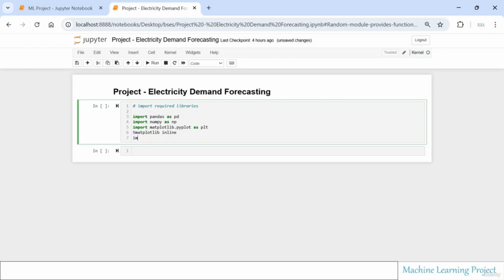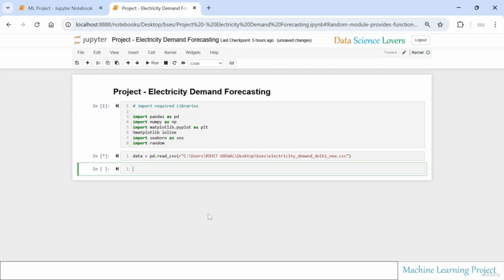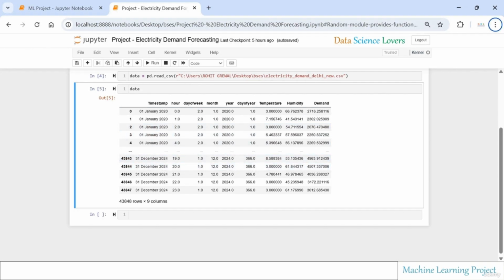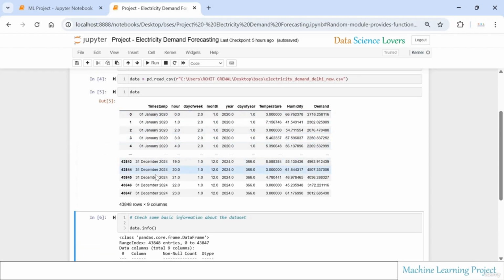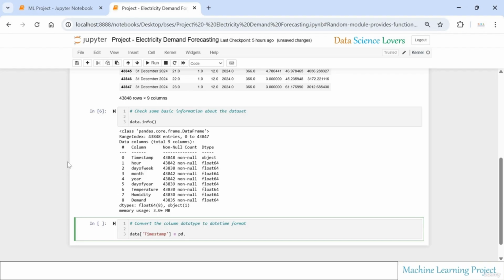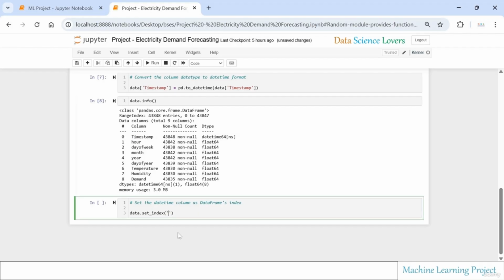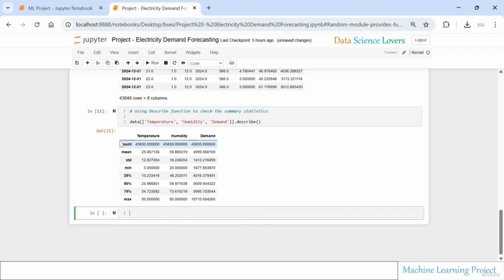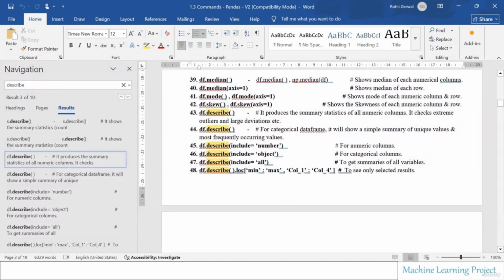Pandas Time Series Analysis: to_datetime & DatetimeIndex | ML Project (Part 1)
Welcome to Part 1 of our complete 5-part End-to-End Machine Learning Time Series Project!

Before cleaning or modeling real-world energy data, you must properly ingest, inspect, and index your temporal data. In this 9-minute practical masterclass, learn how to load a 43,000+ row municipal electricity dataset into Python using Pandas.

We cover importing core data science libraries, fixing Windows Unicode escape errors with raw strings (r""), auditing missing values with df.info(), converting string dates into datetime objects with pd.to_datetime(), setting up a DatetimeIndex with df.set_index(), and extracting deep summary statistics with df.describe()!

⏱️ Timestamps / Chapters:
00:00 - Introduction: Importing Pandas, NumPy, Matplotlib & Seaborn
01:25 - Loading Time Series CSVs: Fixing Windows Unicode Path Errors with r""
02:15 - Dataset Walkthrough: 43,848 Hourly Electricity Consumption Records (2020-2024)
03:50 - Checking Data Quality: Non-Null Value Counts with df.info()
05:15 - Converting Object Strings to Datetime: Using pd.to_datetime()
06:10 - Setting the DatetimeIndex: Moving Timestamp from Column to Index (df.set_index)
07:30 - Summary Statistics: Analyzing Mean, Standard Deviation, Min & Max with df.describe()
09:10 - Summary & Next Step: Handling Missing Data & Imputation in Part 2!

🎬 Complete 5-Part End-to-End Machine Learning Masterclass:
👉 Part 1: Dataset Ingestion & Datetime Indexing (You are here)

💻 Key Pandas Functions Covered:
• pd.read_csv(r"path")
• pd.to_datetime()
• df.set_index()
• df.info() & df.describe()